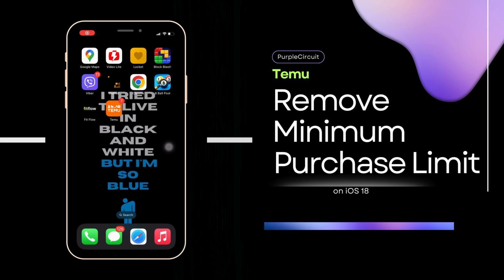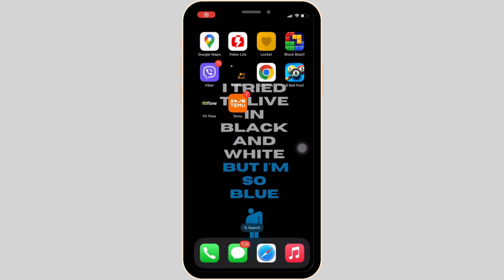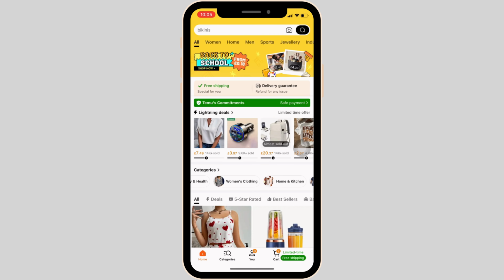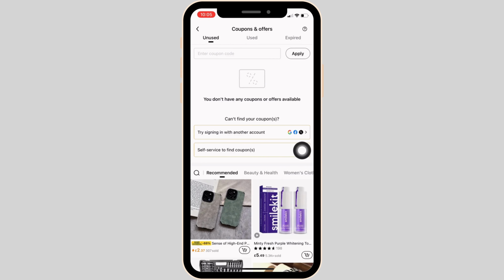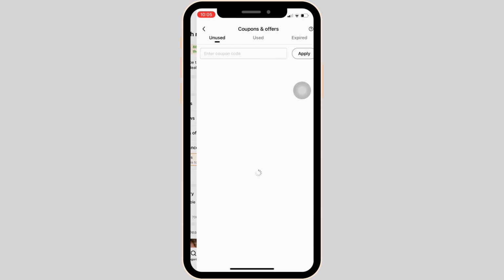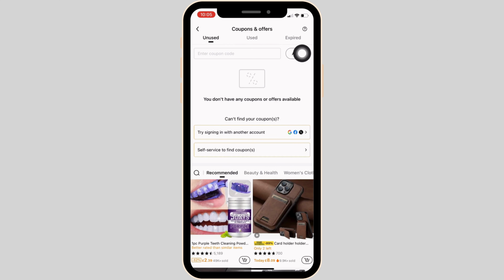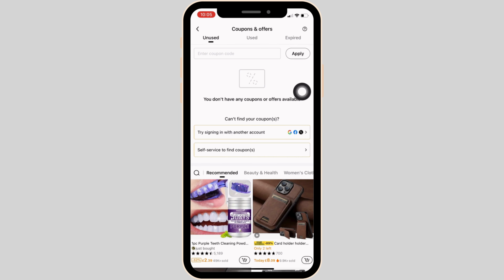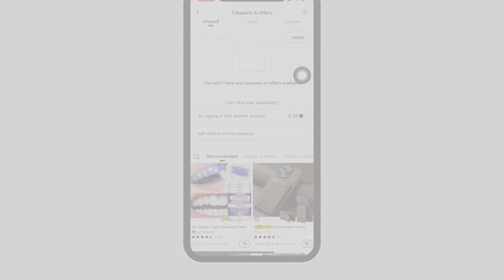How to Remove Temu's Minimum Purchase Limit (QUICK GUIDE) - 2024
Want to remove the minimum purchase or spend limit on Temu? This video provides a quick guide on how to bypass or remove Temu's minimum purchase and spend limit restrictions. Follow these steps to make your shopping experience more flexible.

Timestamps:
0:00 - Introduction
0:15 - Removing Temu's Minimum Purchase & Spend Limit